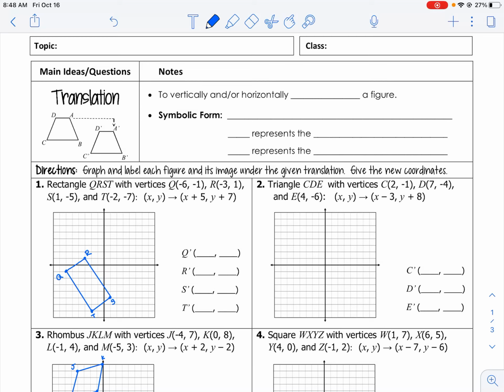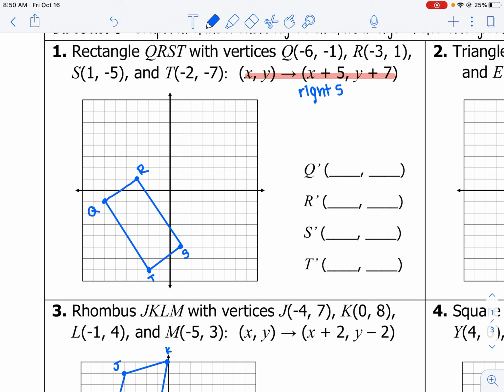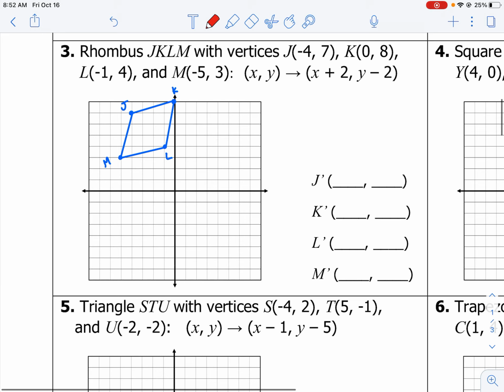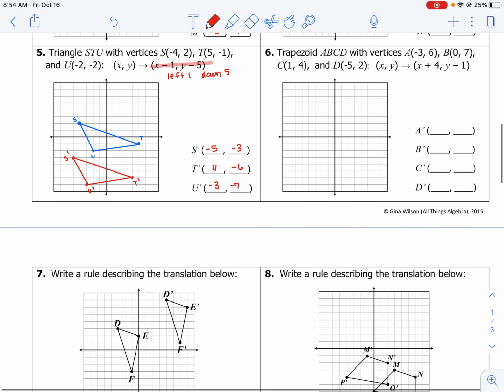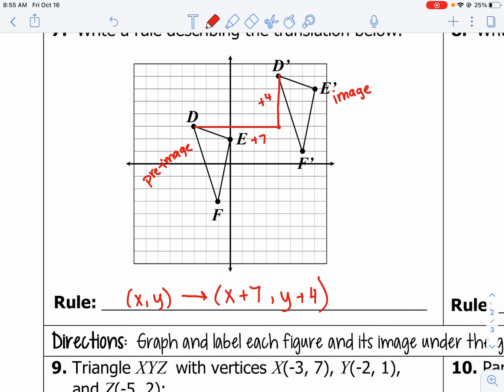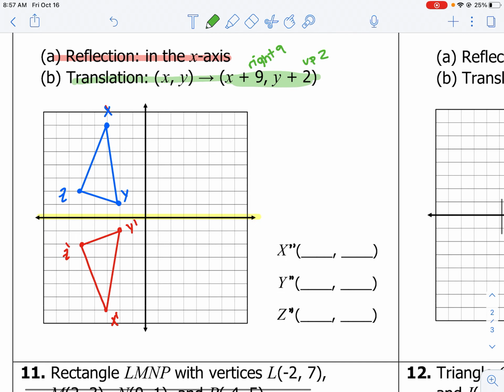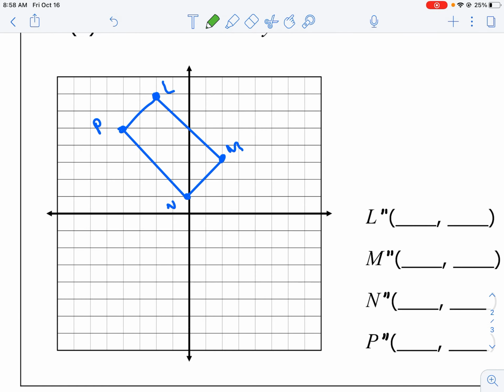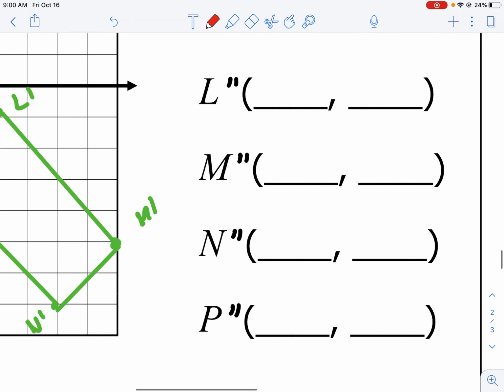4.2 Translations Notes`